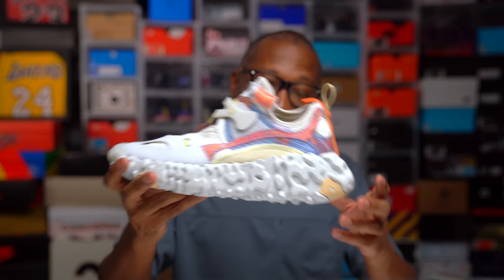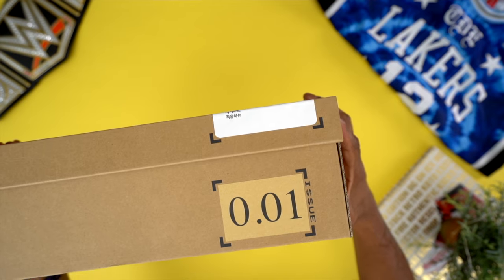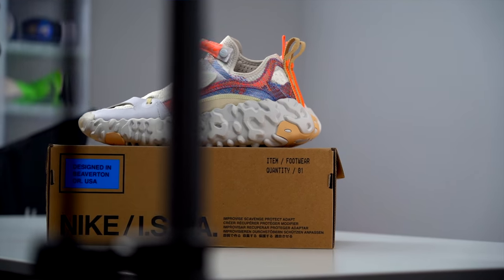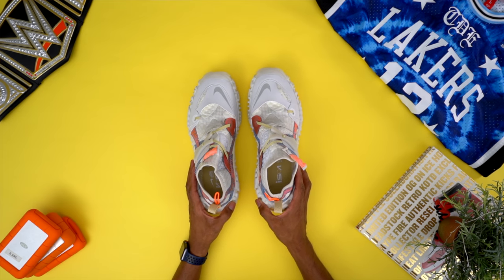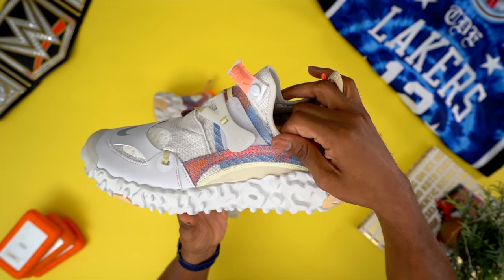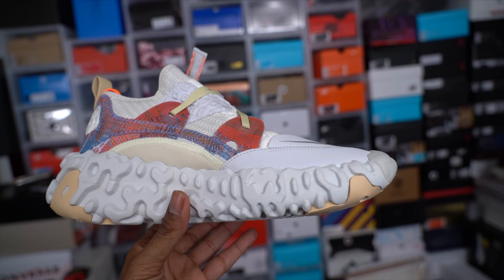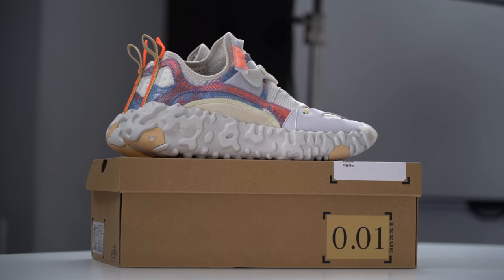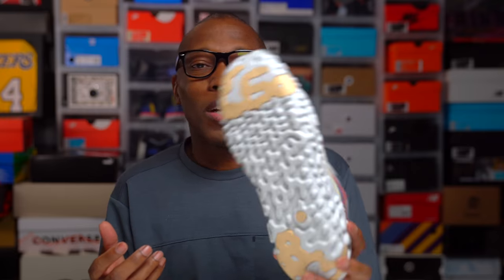The Truth About The Nike Overreact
Today I’m reviewing and taking a first look at the upcoming Nike ISPA Overreact. The ISPA Overreact features a re-imagined upper that pulls from the improvise, scavenge, protect, and adapt philosophy that the ISPA stands for . The way Nike describes the Nike ISPA  Overreact FK as a full package. With the unique use of Nike React which has been seen in other sneakers and the use of Flyknit across the upper, the Nike ISPA React is on the cutting edge of Nike design.The shoe officially relas4ed onJuly 09 ($180), but the Nike ISPA Overreact FK is currently sold out. Check out the full review, on-feet, and first look at the Nike ISPA Overreact.

MY GEAR:
Main CAMERA;
2nd CAMERA;
3rd Camera;